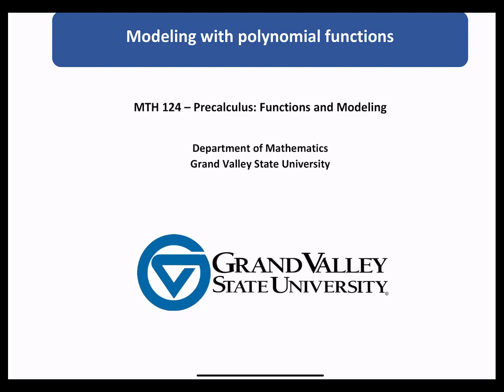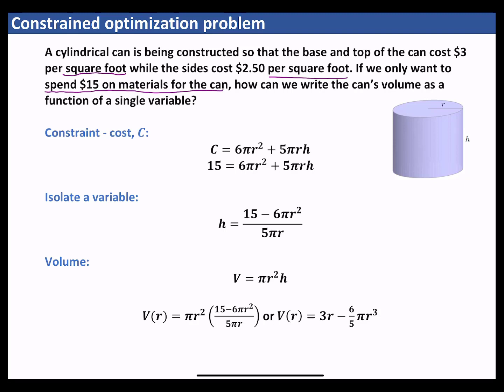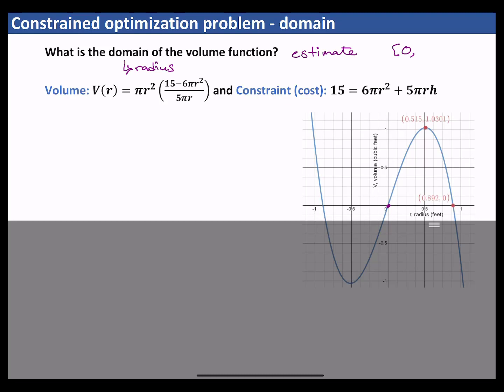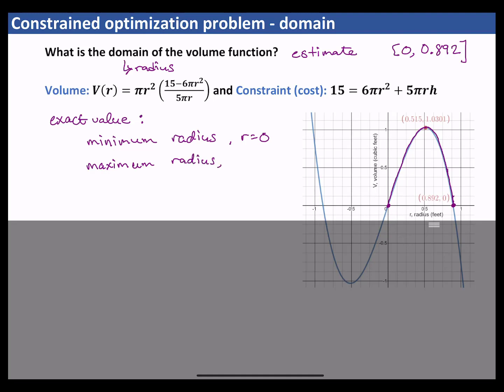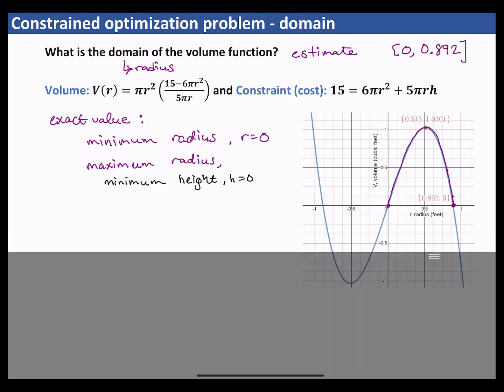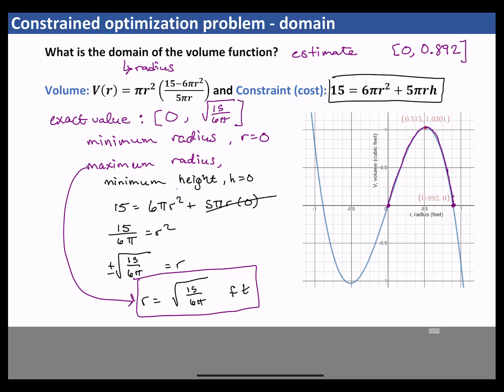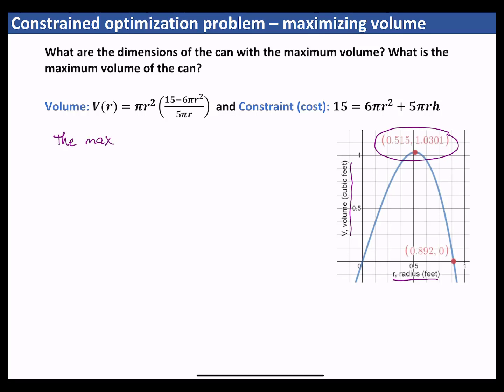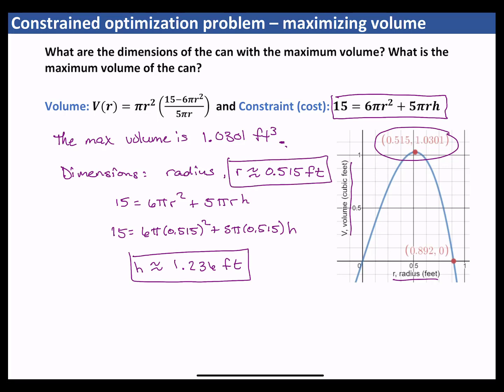Screencast 5.3.3 Problem Solving - Modeling with polynomial functions